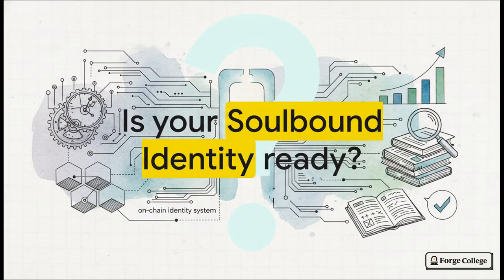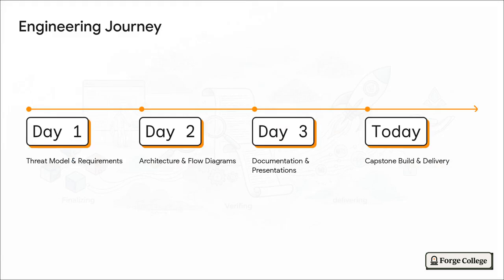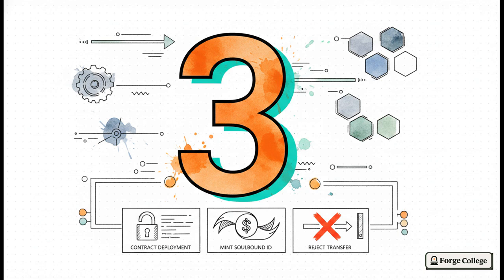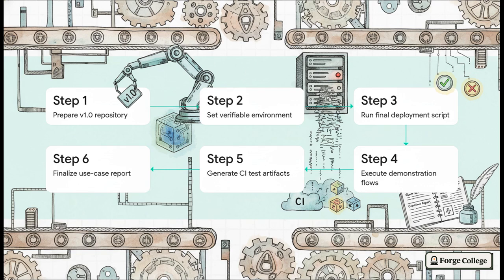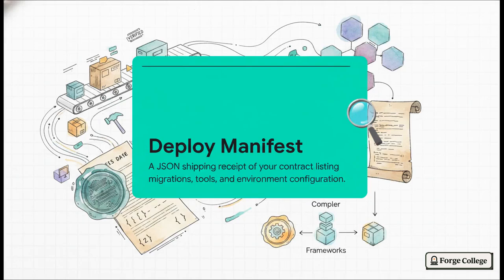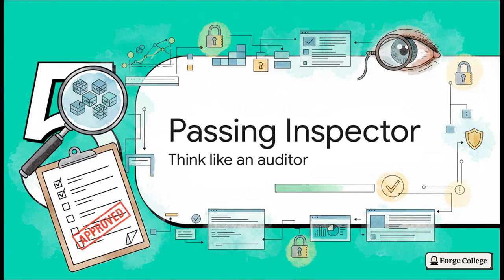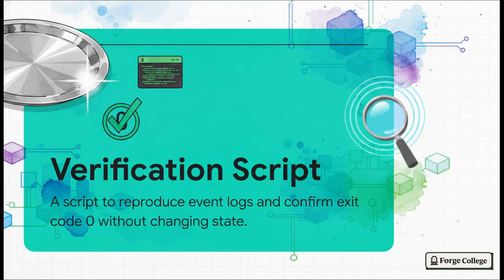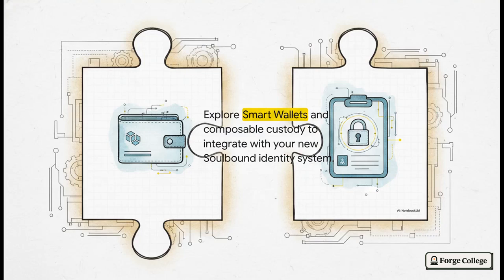Soulbound Identity Capstone: Build, Verification & Delivery — Forge College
Ready to assemble and deliver a production-ready Soulbound token identity system? This lesson guides advanced developers through the final build, verification, and submission steps to produce verifiable on-chain evidence and operational artifacts for a real-world identity rollout.

You will learn how to unify your repository, contracts, tests, and deployment artifacts into a verifiable submission that satisfies concrete acceptance criteria. The lesson shows step-by-step build and public deployment procedures for Soulbound contracts and supporting off-chain components, producing transaction hashes, event logs, and monitoring checkpoints. You will practice collecting and annotating evidence (contract addresses, tx hashes, event shapes) and assembling an operational checklist including rollback procedures and monitoring checkpoints. Finally, you'll produce a concise submission package: final code, test outputs, architecture diagrams, deployment artifacts, and a short report linking the deployed system to a real-world use case, plus verification steps a reviewer can reproduce.

Advanced learners and practitioners with prior experience in smart contracts, ABIs, event-driven off-chain listeners, and deployment workflows. This lesson targets developers preparing a final project or production-ready proof of concept.

- Final acceptance checklist and artifact requirements for a Soulbound identity deliverable
- Step-by-step build, staging, and public deployment instructions with verification commands
- How to collect verifiable artifacts: contract addresses, transaction hashes, event logs, and monitoring checkpoints
- Integration and smoke test validation, rollback procedures, and operational readiness checks
- Packaging the submission: code, tests, architecture diagrams, migration scripts, and a concise report
- Reviewer-facing verification steps to reproduce and confirm identity issuance flows

Ready to finalize your project and submit your deliverable?